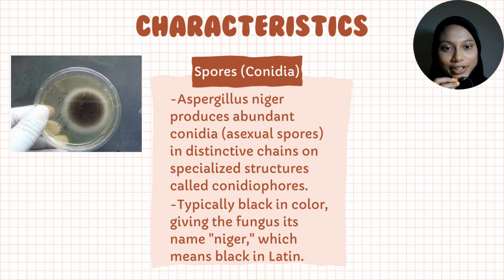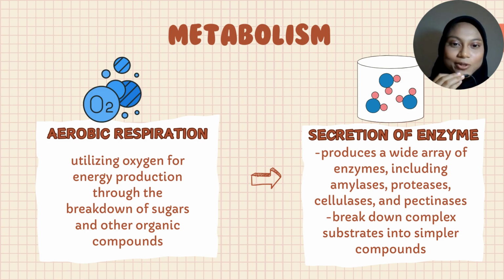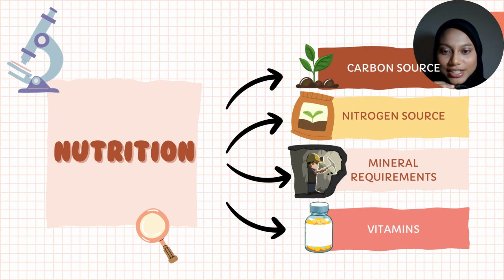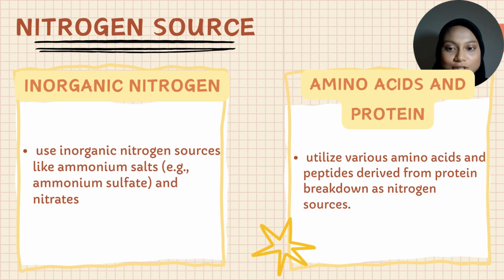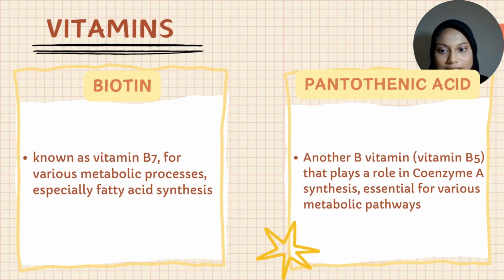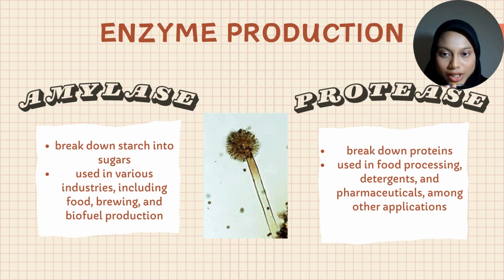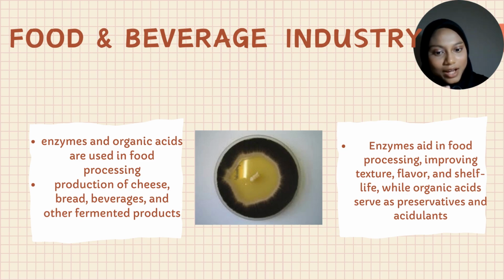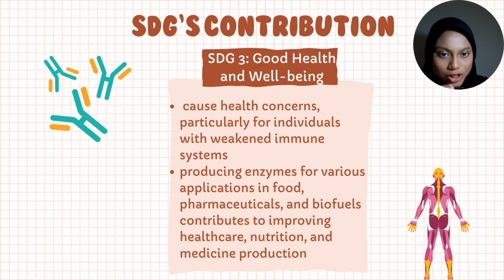MICROBIOLOGY ASSESSMENT_ASPERGILLUS NIGER (BSM 23/24)